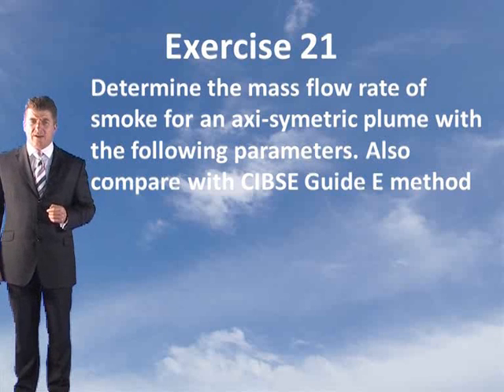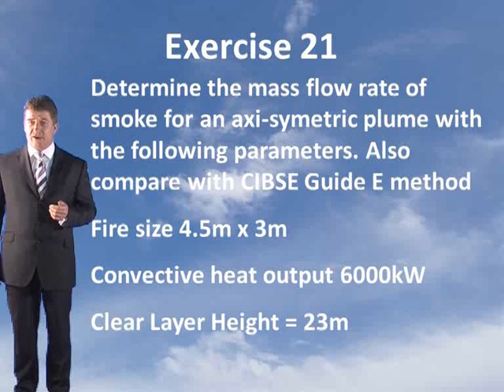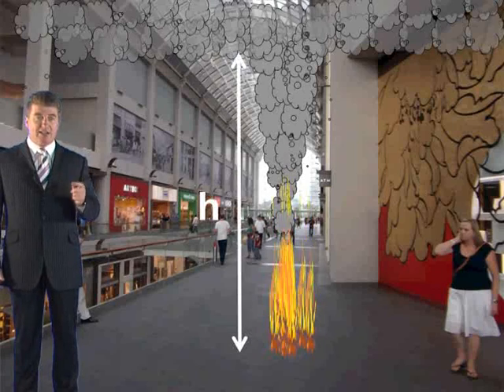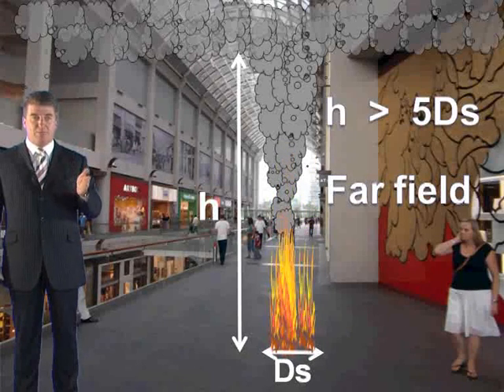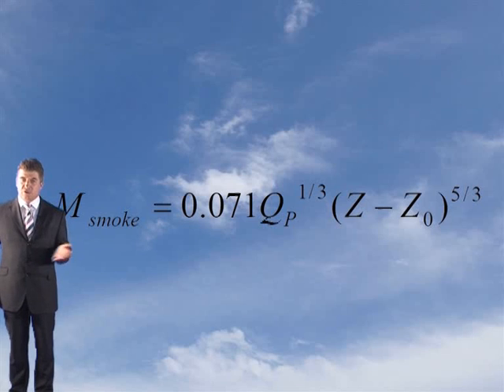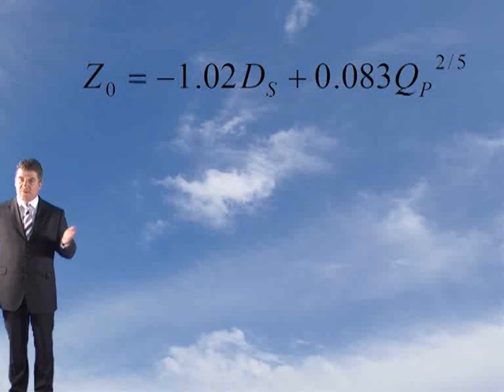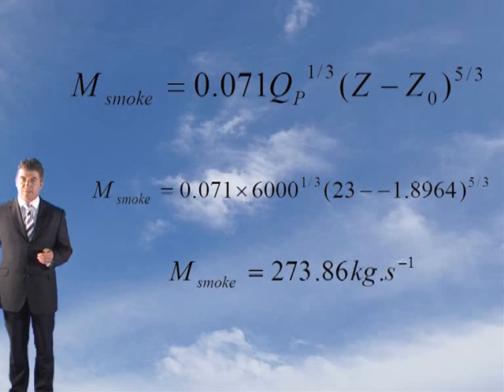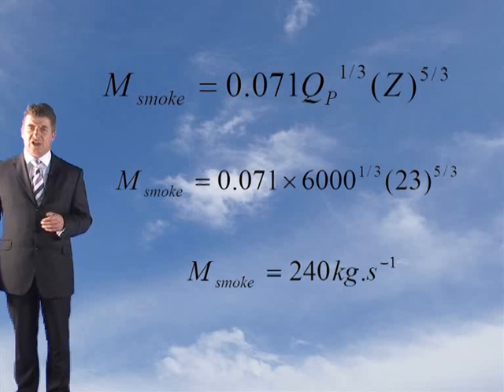exercise 21 nova F8 768Kbps YouTube